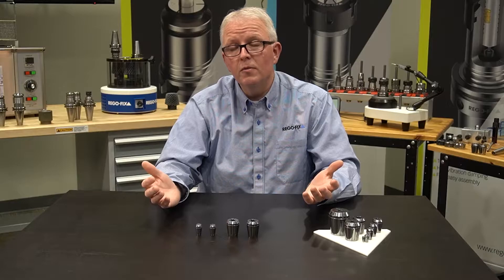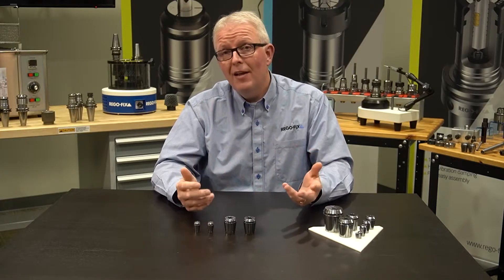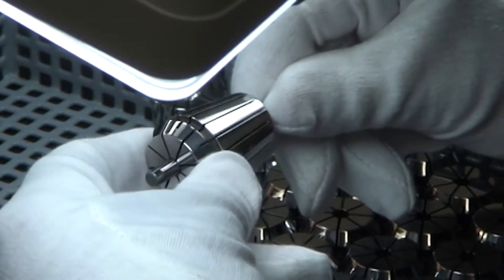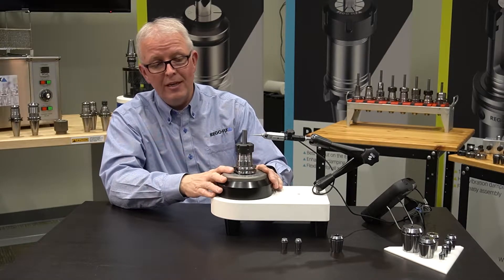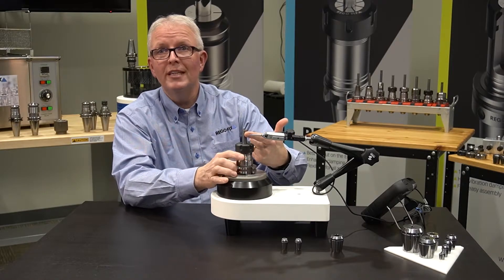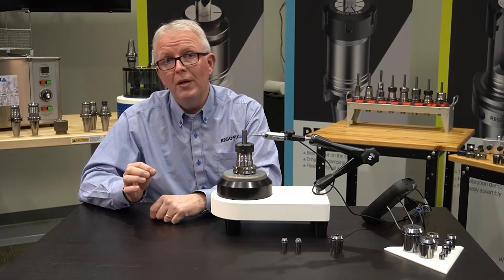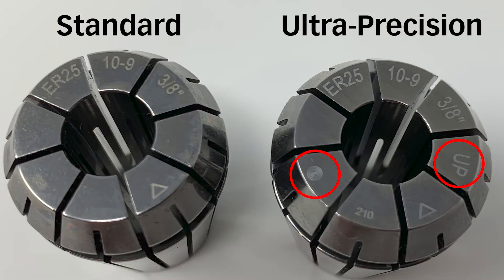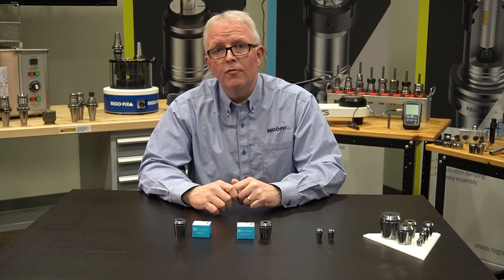TechChat - Standard & Ultra-Precision Collets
REGO-FIX, like many ER collet manufacturers, offers both standard precision and ultra-precision collets. In this week's TechChat, David talks about the differences between the two, how they're made, and how to tell them apart.